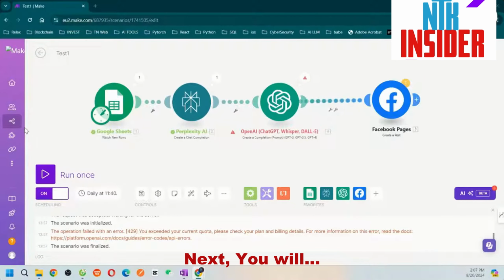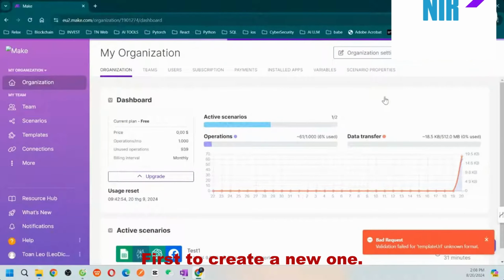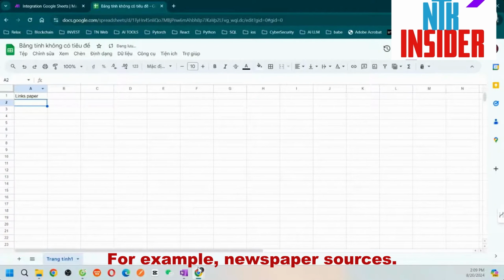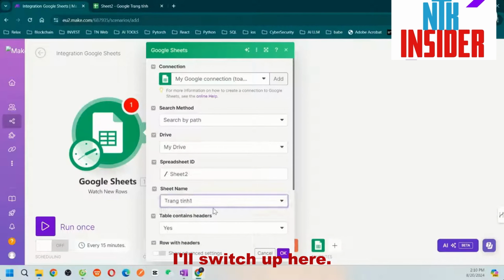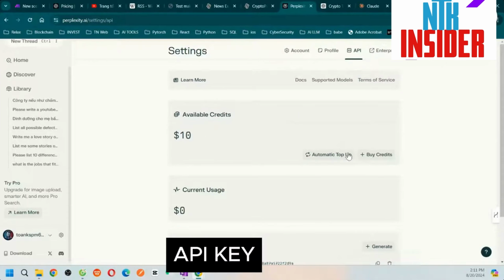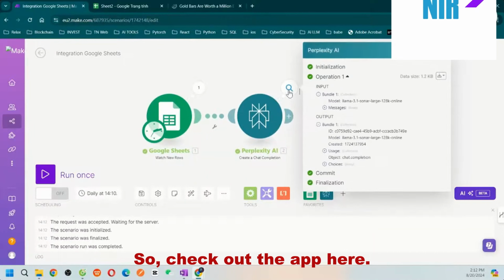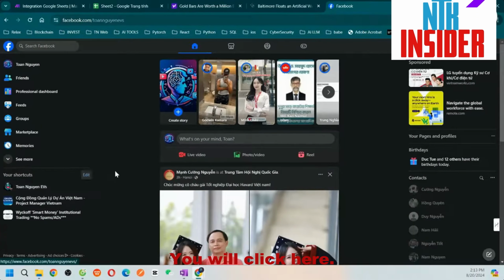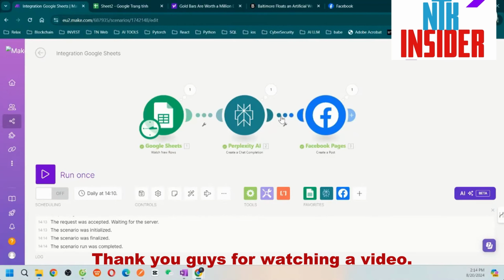Automate Your Work with Make.com – The Best No-Code Platform!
Ready to save time and boost productivity? Learn how to automate tasks easily with Make.com – the most powerful no-code automation platform! In this step-by-step tutorial, I’ll guide you through the basics and show you how to create seamless workflows effortlessly. Automate Your Work with Make.com – The Best No-Code Platform!

* Why Use Make.com?
✅ No coding skills required – simple drag & drop interface
✅ Automate repetitive tasks & workflows
✅ Integrate 1000+ apps effortlessly
✅ Save time & focus on what matters most

🌎 Available in English & Spanish – Perfect for global users!